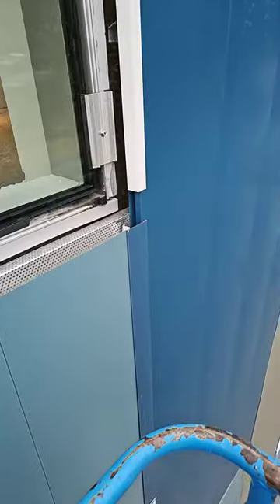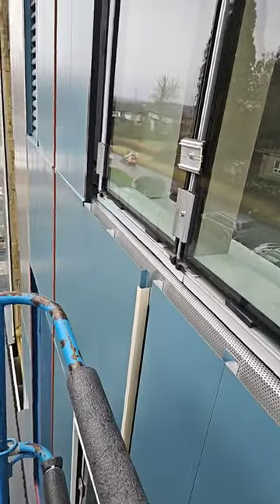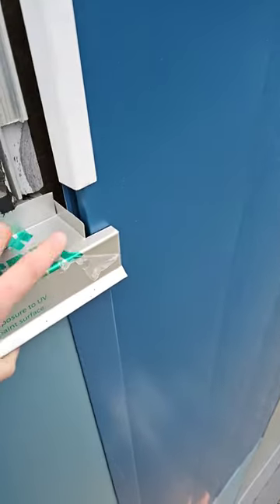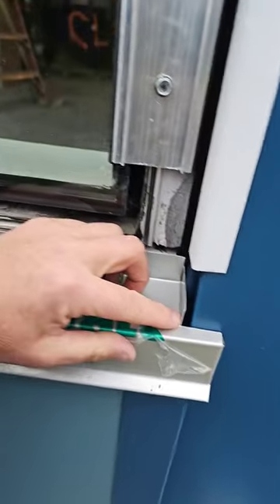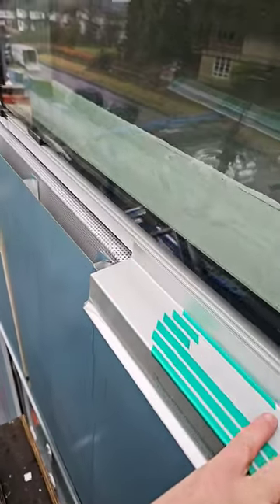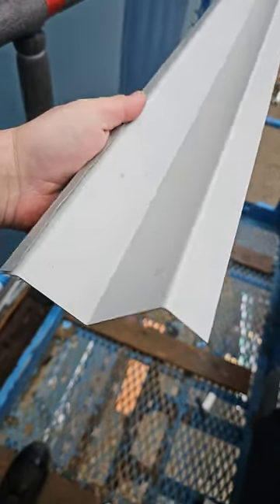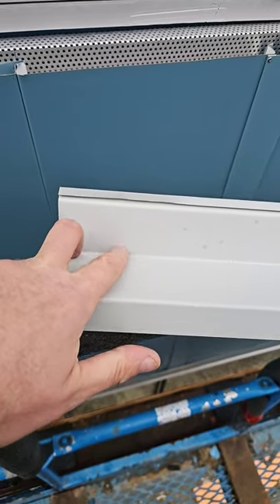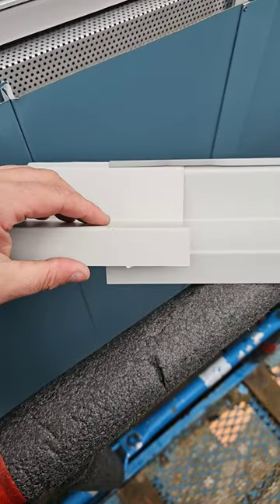Sill flashing are going on as we progress through this project!